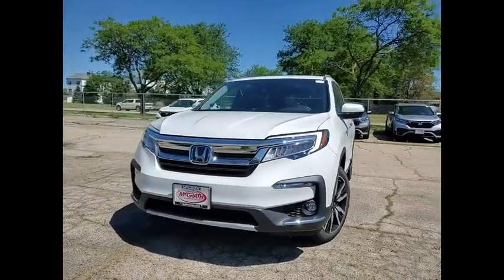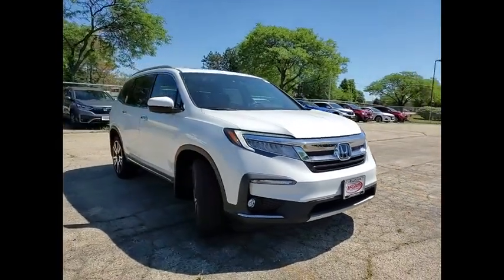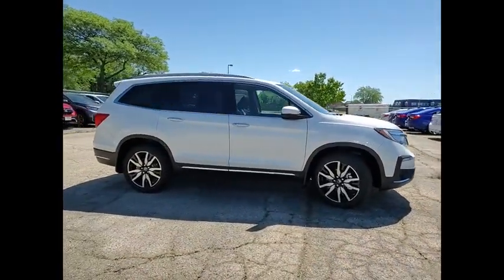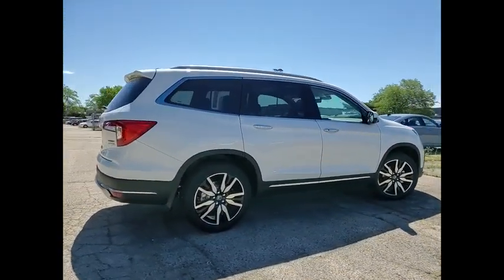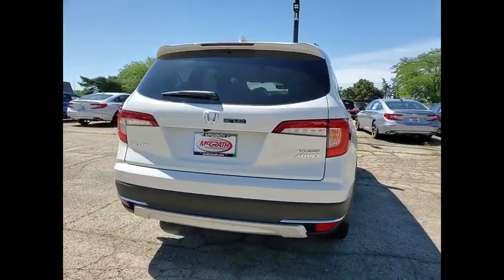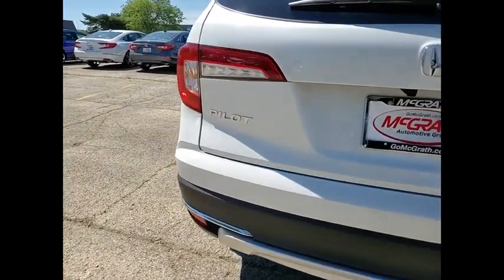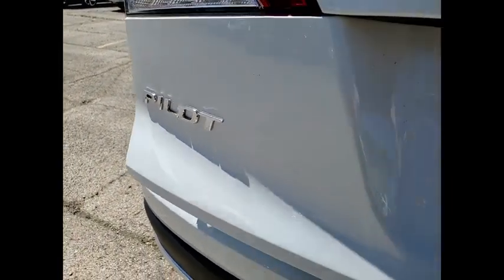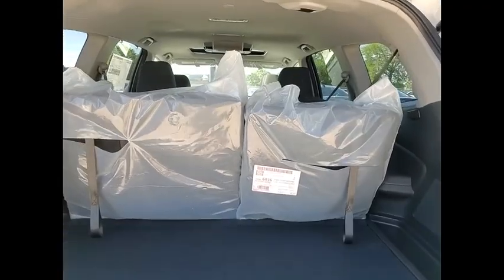2021 Honda Pilot St Charles IL S8777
2021 Honda Pilot Touring 7-Passenger

Platinum White 2021 Honda Pilot Touring 7 Passenger